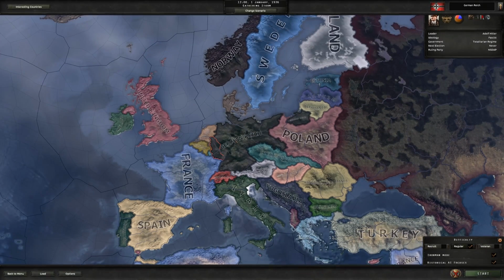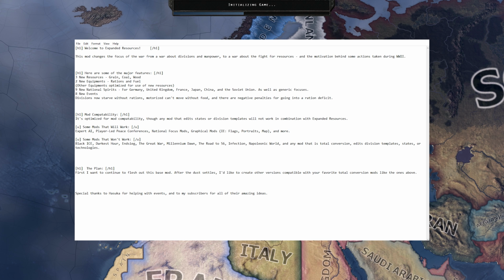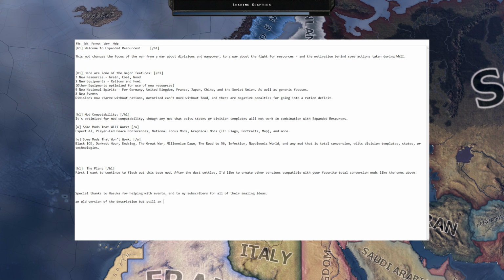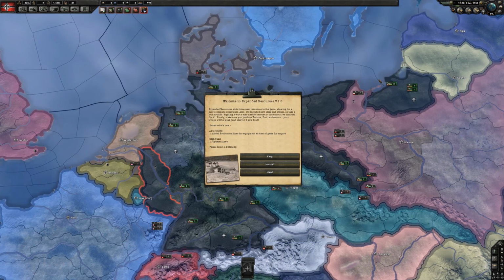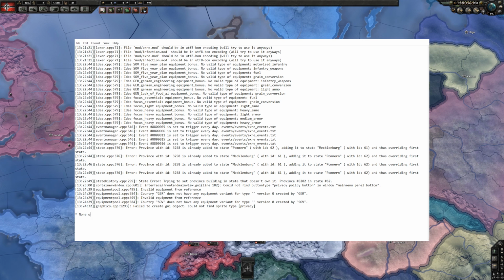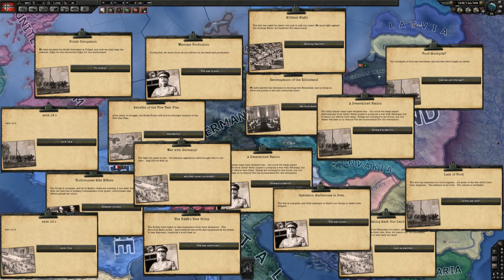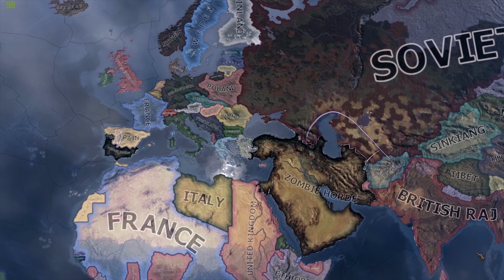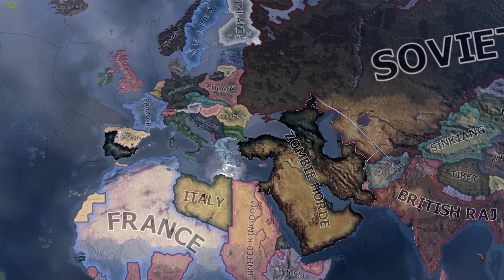Five Tips For All Modders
Another Friday, another video! Hope you all enjoy this one!

Super special thank you to BorkFedZ for the continued support.